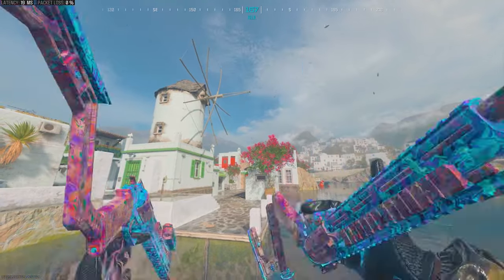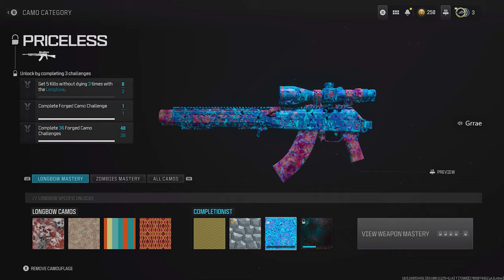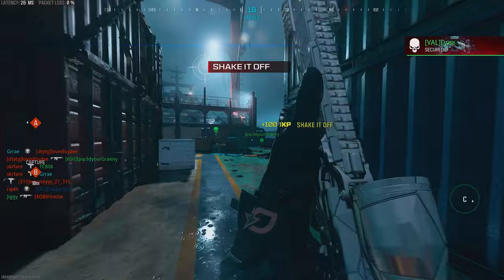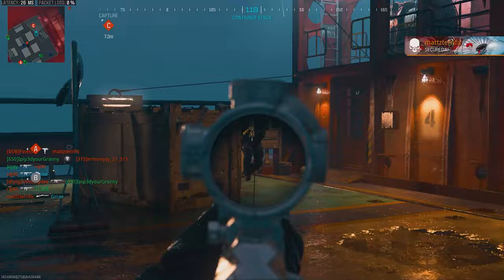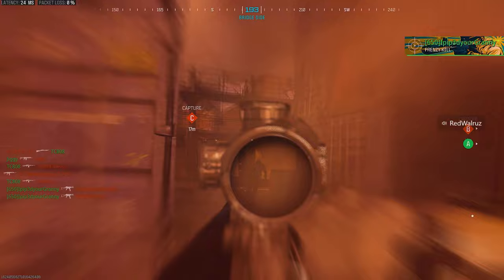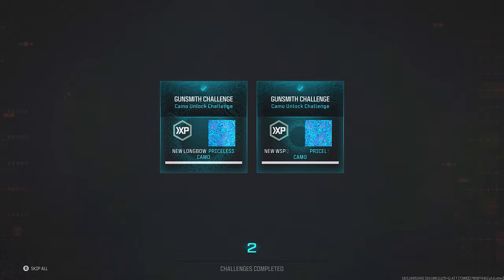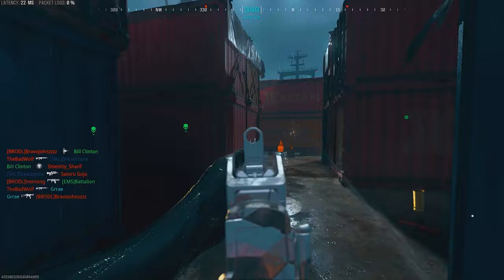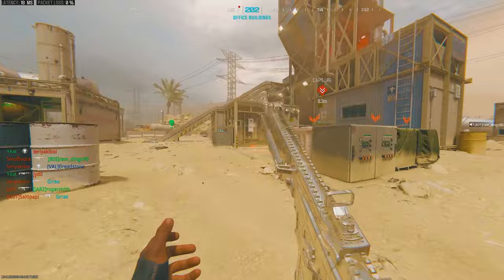Priceless Camo INSTANT UNLOCK GLITCH! Modern Warfare 3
This is how you can unlock priceless camo almost instantly with the game breaking glitch allowing you to unlock camos without doing the challenges!

✅ Safe, Cheap & INSTANT Delivery Call of Duty MW3 Interstellar/Borealis Accounts, Hard Unlock Camo Services, Bot Lobbies & Nukes for Xbox, Playstation & PC

Shoutout To Dreadstone for letting me know about this insane bug in MW3!

Grrae